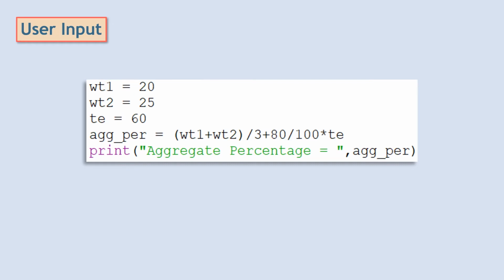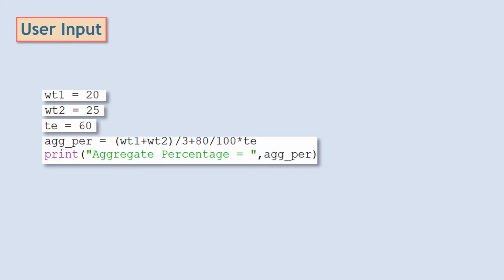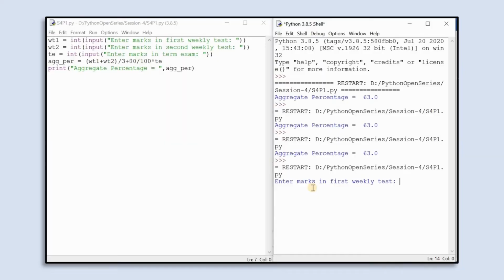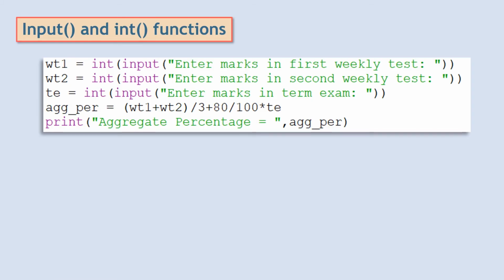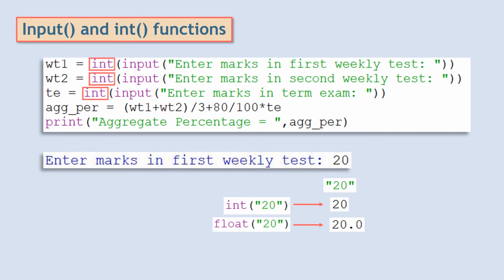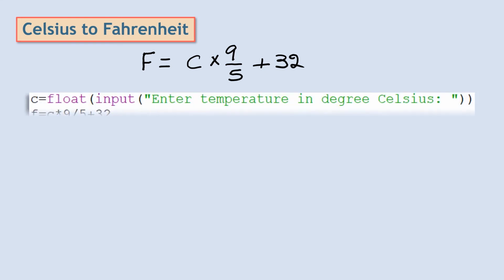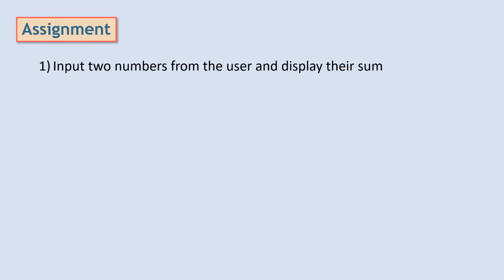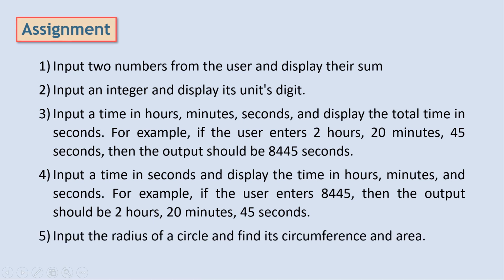Session-4, User Input in Python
How to use input() function in Python to accept user input. How and why to combine input() with int() or float() to get numeric input. Video contains examples and exercise too.